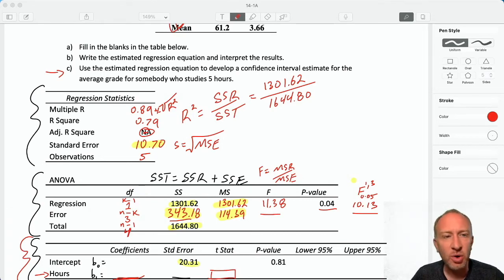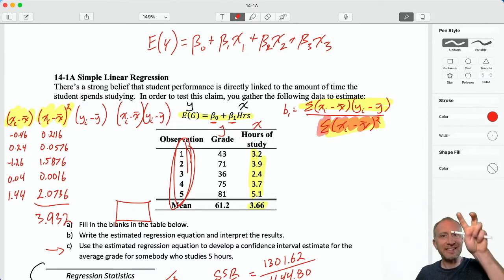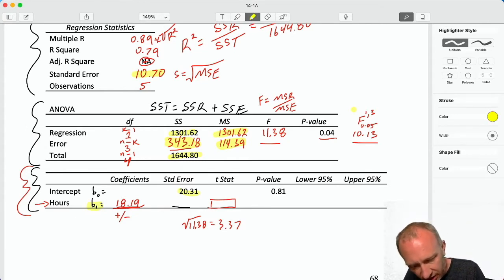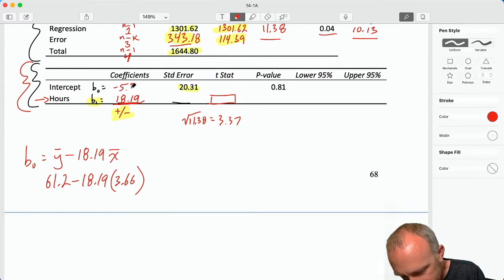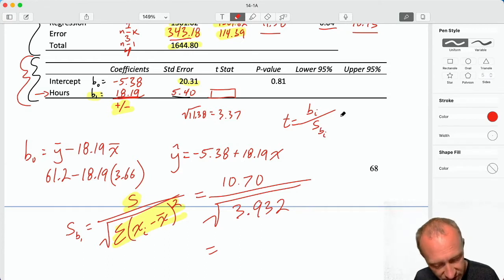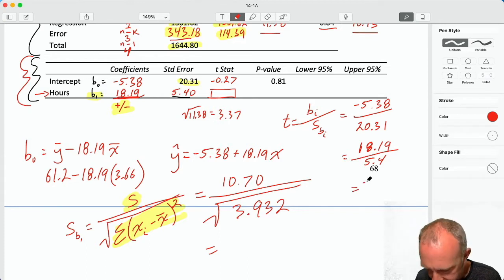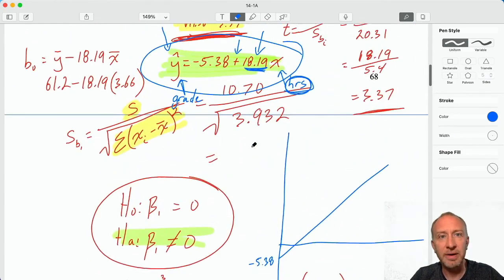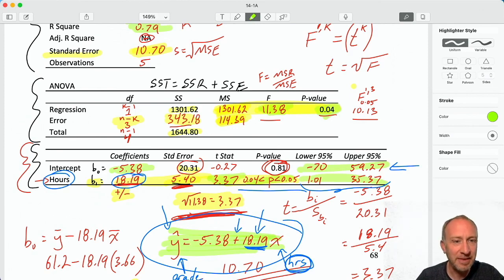Statistics Module 14 V2 - Simple Linear RegressionProblem 14-1Ab